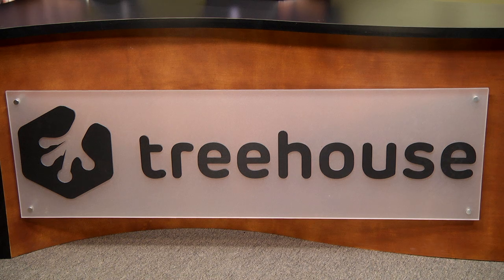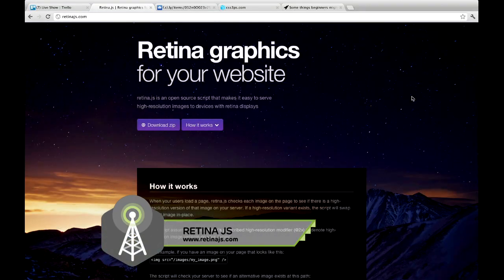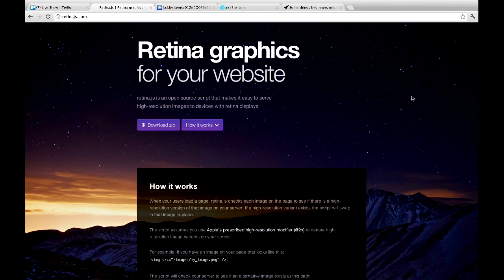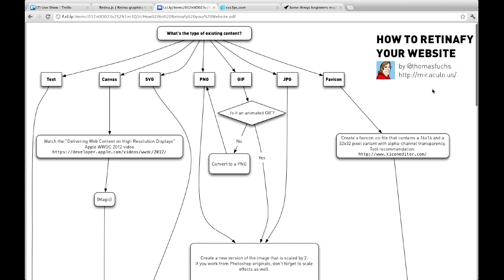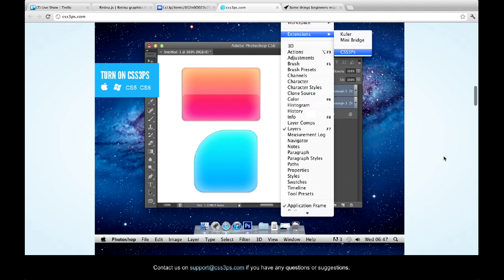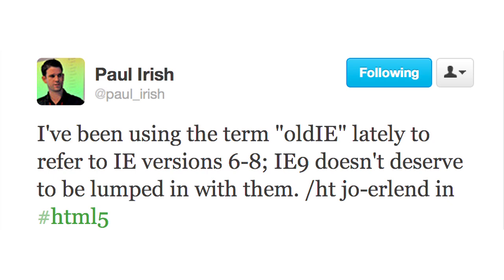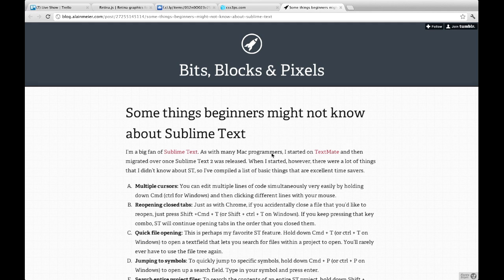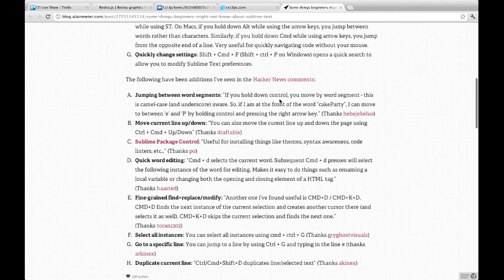Retinafy Your Website | CSS3Ps | Sublime Text 2 for Beginners | The Treehouse Show Episode 2